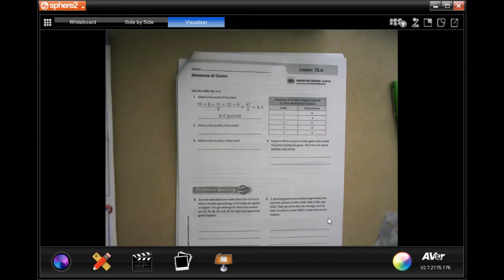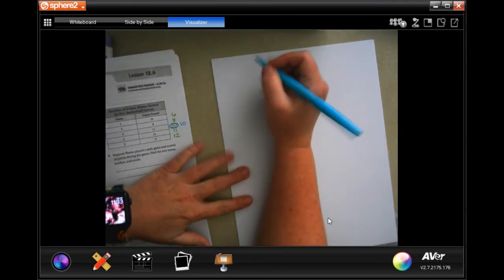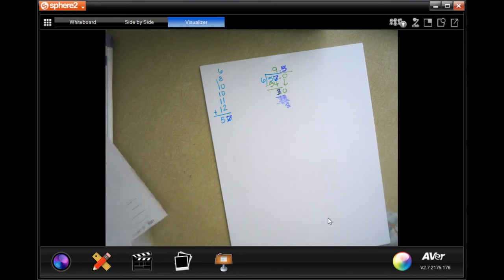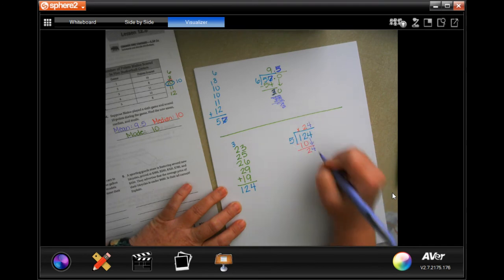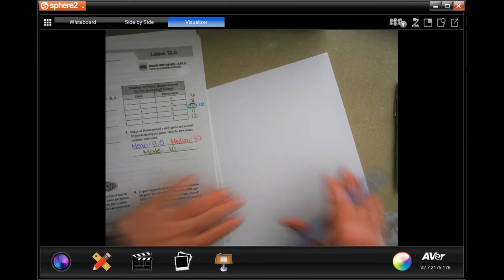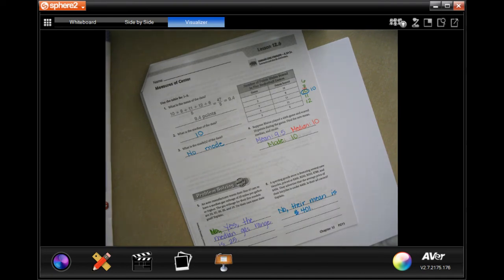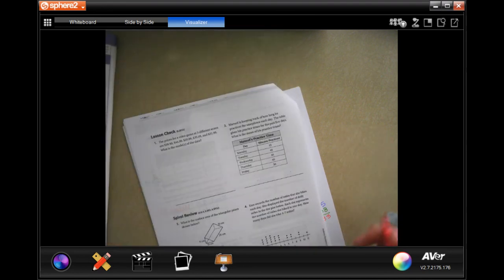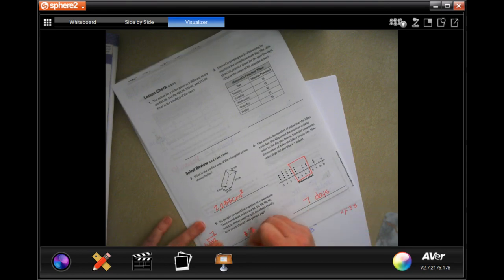6th Grade 12.6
Measures of Center